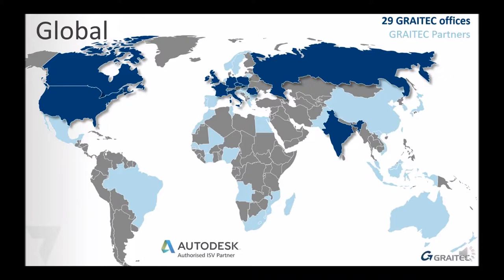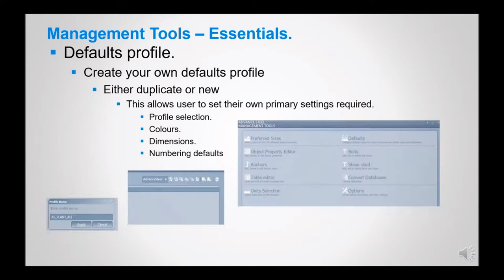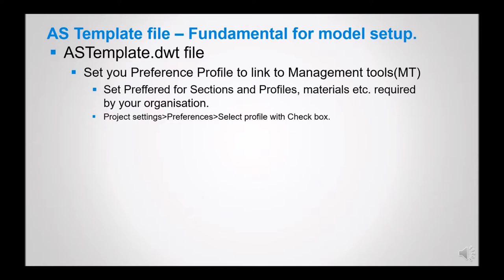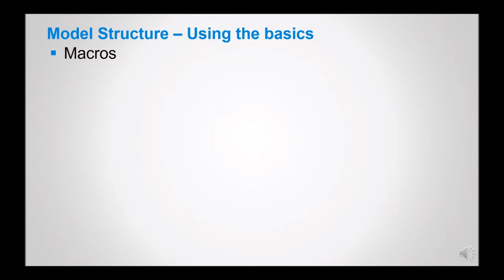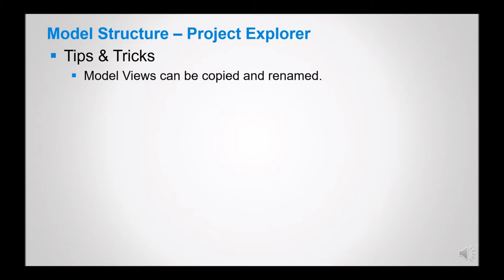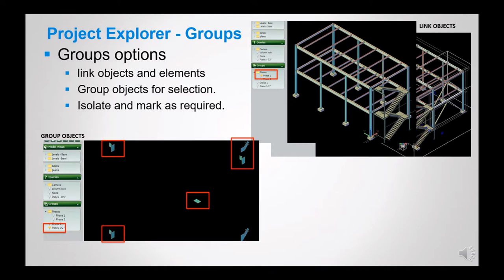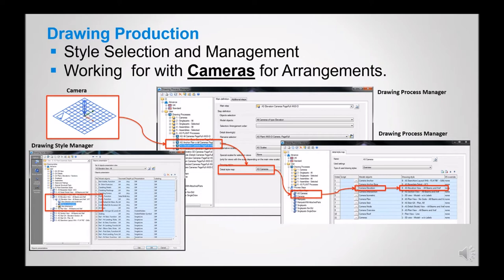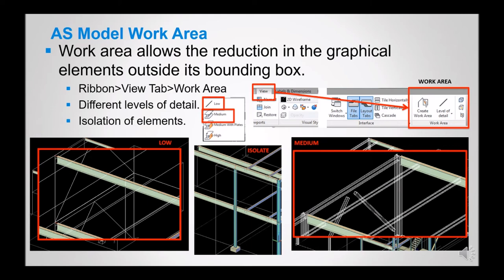Advance Steel - "A Basic Setup to Get You Going" Webinar